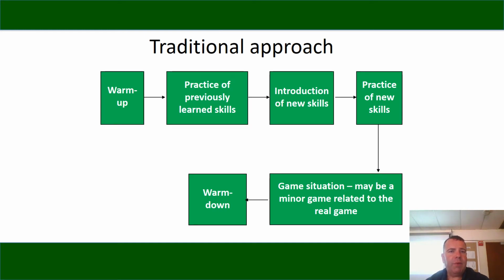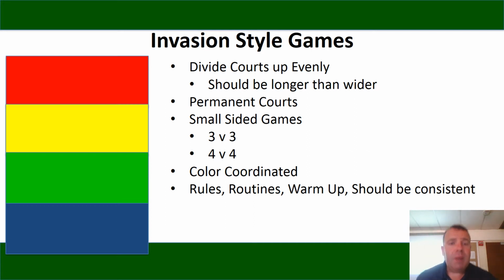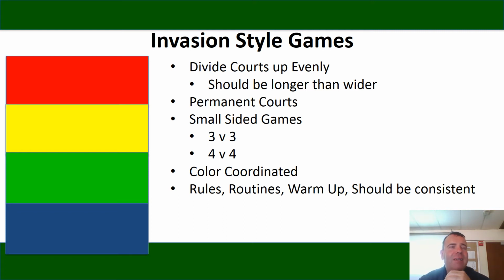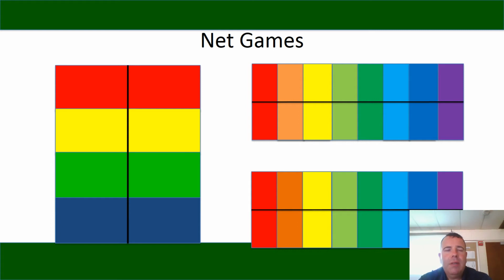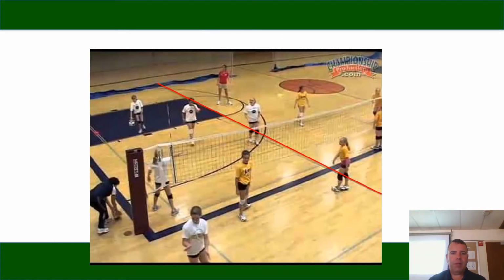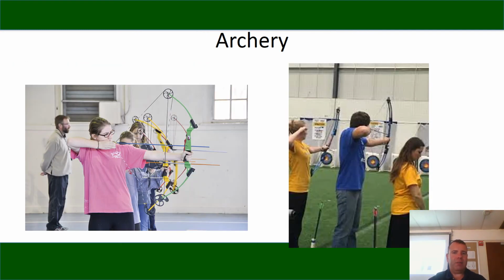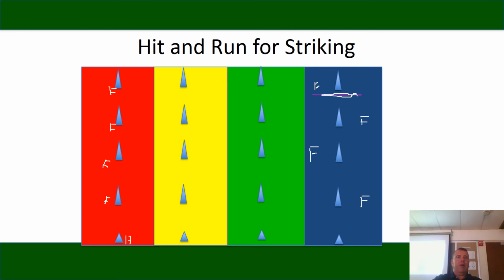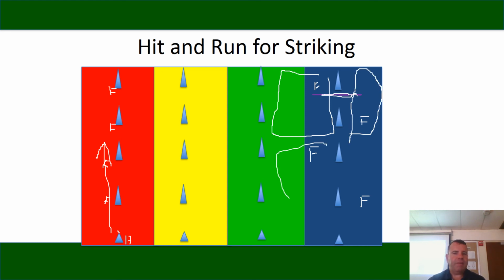Chapter 3 – Preparing Students for a Tactical Games Approach video